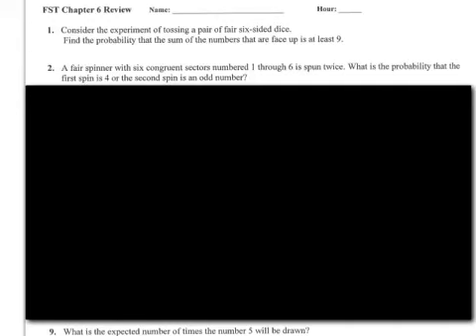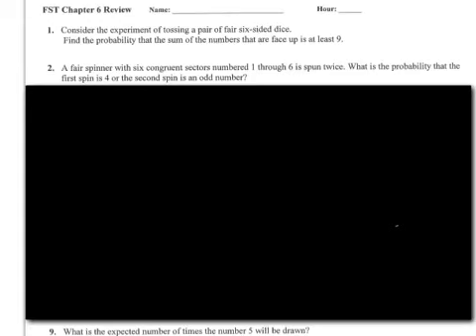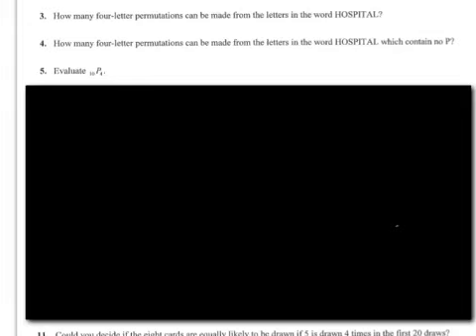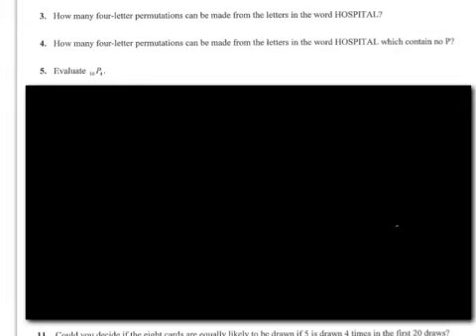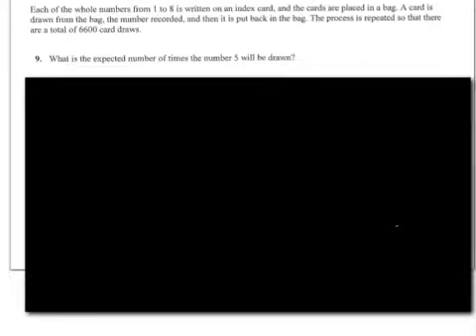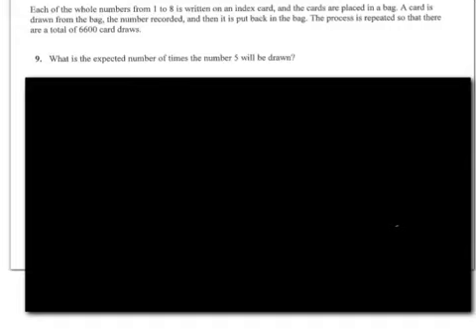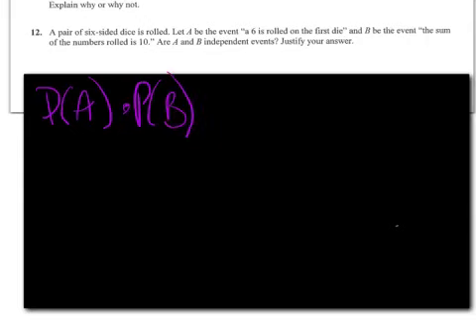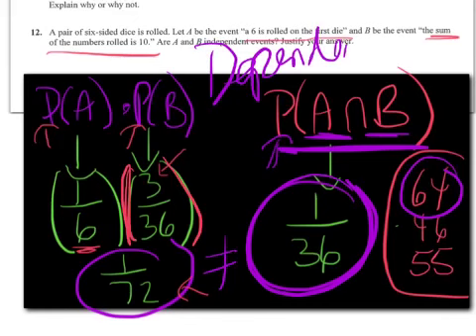Ch 6 Review FST Page 1